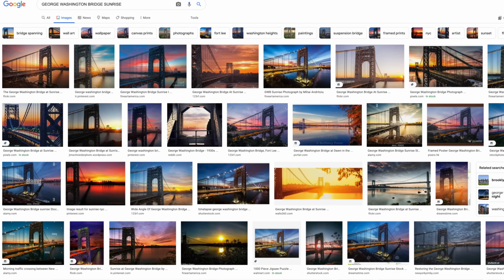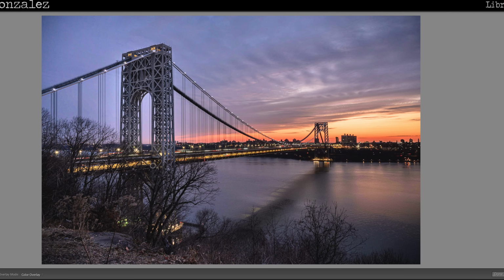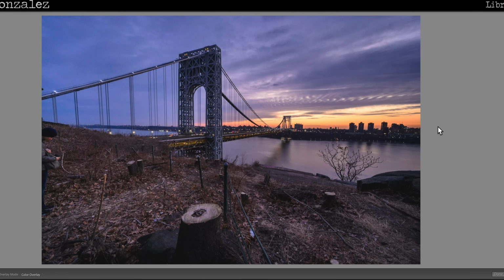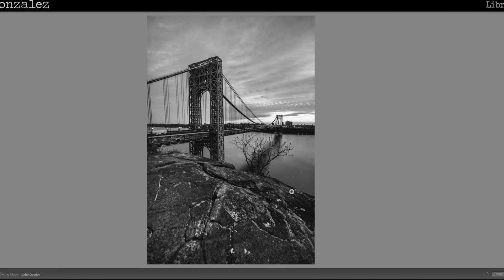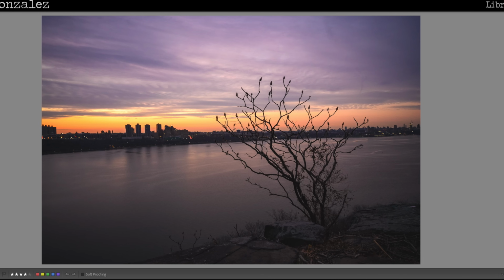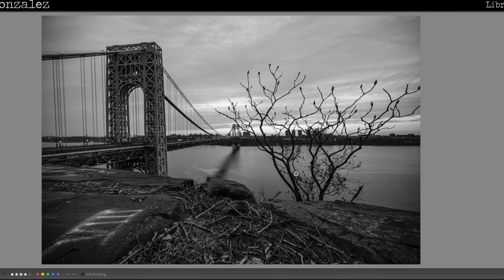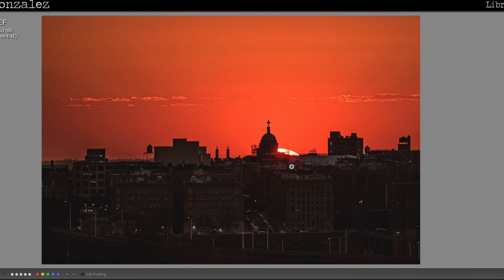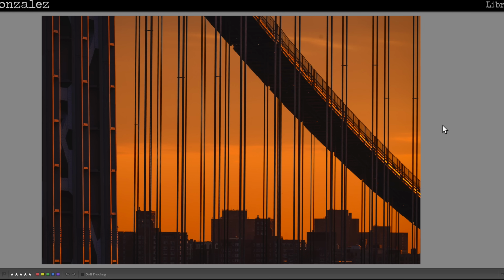Working the Nikon 14-30mm, 24-70, and 300mm PF.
Working the scene!  One spot, many photographs!  Which lenses?  Where to stand? What's the thought process.

Photographs using this
Wide lens

YouTube Gear IN THIS EPISODE

Music from Soundstripe: DV9HKTMPMWXLU7KS

My favorite vlogging camera
Camera I use for Youtube
For Shallow DOF I use this Lens
Perfect Wide Zoom
For Easy Vlog or Motovlog-Gopro
THE BEST Vlogging Mini-tripod

Shotgun Mic
Wireless Mic
Small Vlogging Mic
Cheap Podcast or Voiceover Mic
Podcast Audio Recorder

Main Light
Small LED Light I use for color

SD card of choice

Favorite Fujifilm Gear:

My main Fujifilm Camera: XT20 Newer model
My 2nd most used Camera
Fun pocketable camera: Fujifilm X70 (love the sensor!)
Wide angle lens of choice
Street walk around
2nd Street lens
All around most recommended prime
Portrait godliness
Rokinon 12mm
My Fujifilm video lens of choice

Aukey light
Hard drive that holds my catalogs
Drives that hold my photos
Time Machine Drive
My NAS
My SATA reader
My music receiver
The Ben-Q screen bar

Learning!